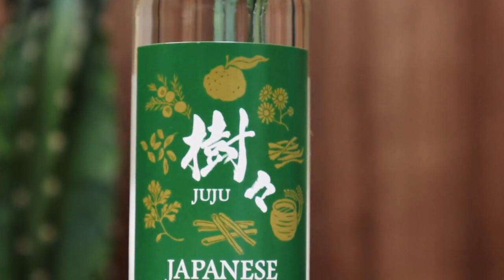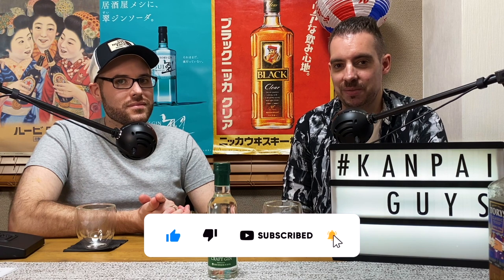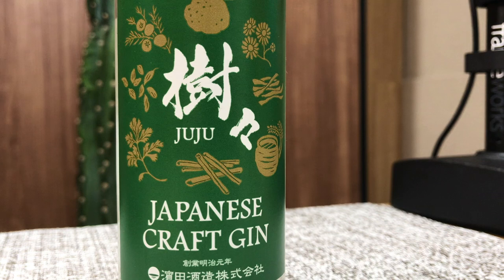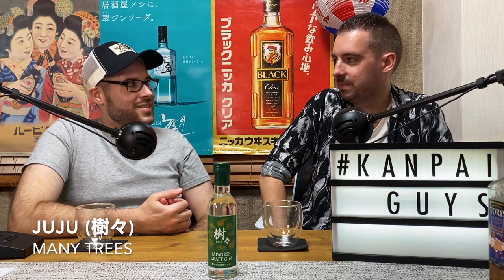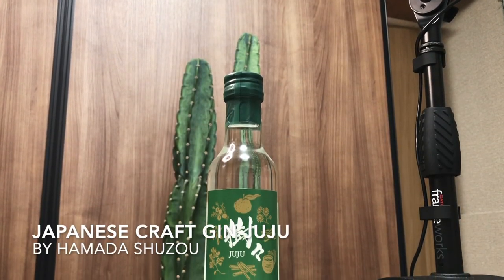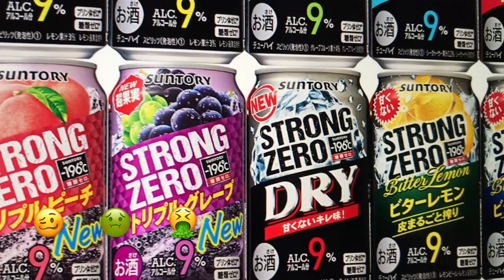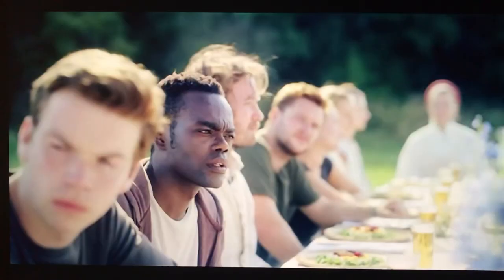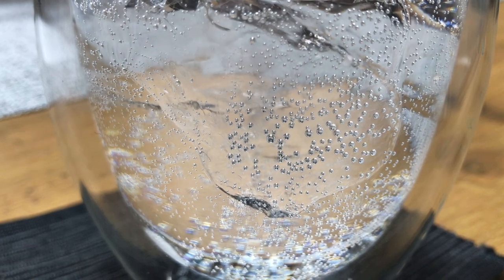Japanese Gin Juju, WEIRD Amazon Comments!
In our latest craft gin review on Kanpai Guys we try out Juju Gin by Hamada Shuzou, a company based in Kagoshima Prefecture, Japan with a 150 year history.

This company has primarily spent its time producing shochu (焼酎) or a Japanese liquor made from wheat or sweet potato similar in taste to vodka. However, they recently decided to entire the booming Japanese craft gin market and released Juju (樹々; or "many trees" in English). This unique gin contains a blend of shochu rice, yuzu, juniper berries and herbs. It is said by the company to remind the drinker of the freshness of days when the trees leak out and the beautiful trees in Kagoshima. The label is designed to display the carefully selected ingredients and a rich green colour to be reminiscent of the deep green of the trees.

In this video we try out Juju with a soda two ways, a weaker mix and a half and half mix as recommended by Hamada Shuzou. We compare the two and also describe the flavour in relation to other craft gins we have tried on the show. To break up our views and to hear from other people who have tried this gin, we read some interesting reviews from Japanese customers on Amazon Japan translated to English!

Time Codes:
0:00 Kanpai Guys Intro
1:09 Introducing Juju Craft Gin
8:27 Tasting: Gin + Soda, Light
11:52 Japanese Amazon Reviews
18:15 Tasting: Gin + Soda, Strong
20:40 Amazon Review
21:37 Kanpai Scores